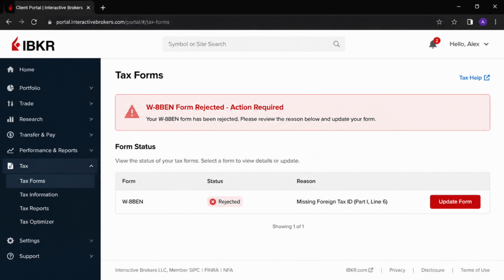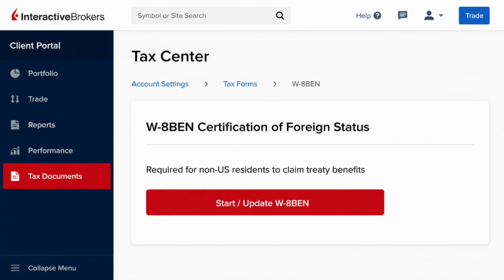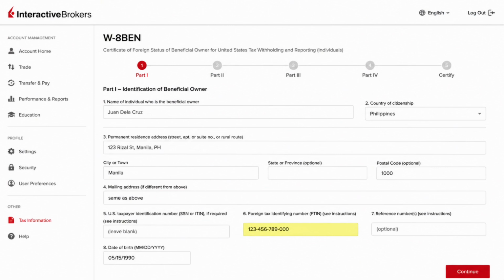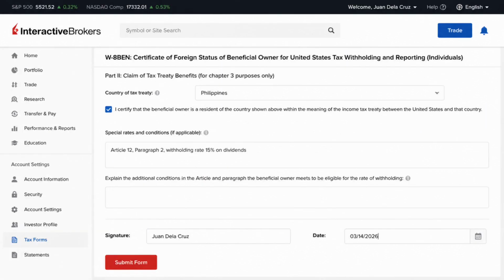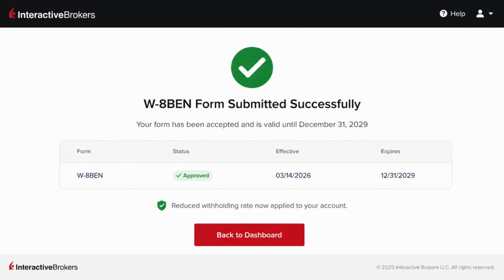Interactive Brokers: How to Fix W-8BEN Form Errors 🛑 | Easy Guide (2026)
Are you getting errors while submitting your W-8BEN form in Interactive Brokers? 🛑 In this easy 2026 guide, I'll show you the most common W-8BEN form issues and how to fix them so you can complete your tax certification successfully.

This tutorial is ideal for non-U.S. investors using Interactive Brokers who need to submit or update their W-8BEN form. You'll learn how to access the tax forms section, enter your personal and tax residency information correctly, review your tax identification details, submit the form, and verify that it has been accepted.

I also explain common issues—such as incorrect tax residency information, missing tax identification numbers, expired W-8BEN forms, validation errors, mismatched personal details, or submission failures—and how to resolve them step by step.

🔥 Fix W-8BEN form errors in Interactive Brokers and keep your account compliant for international investing.